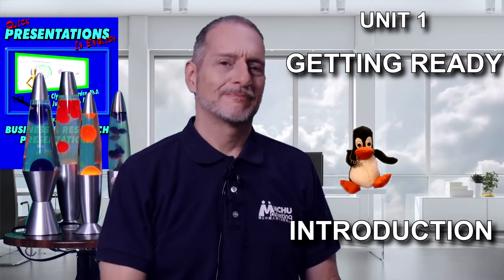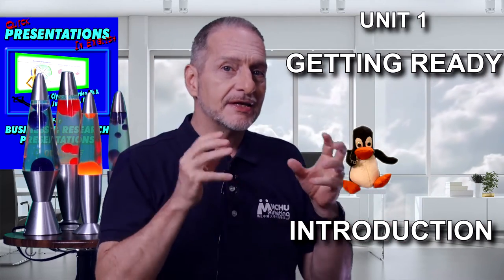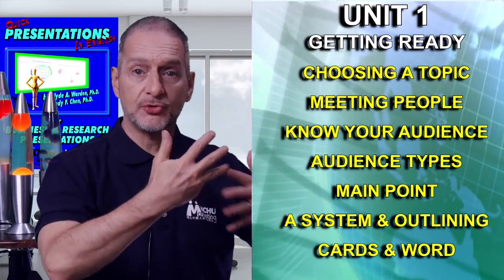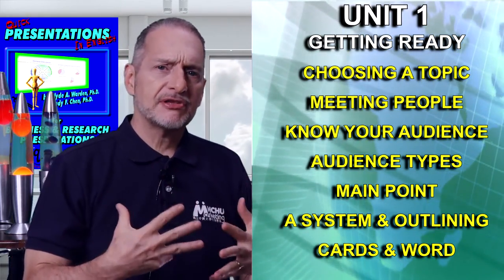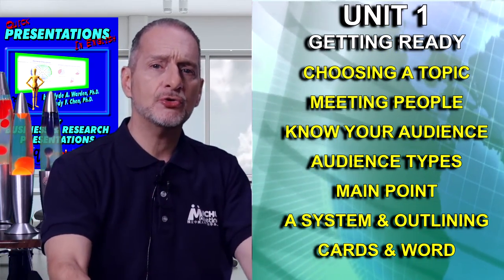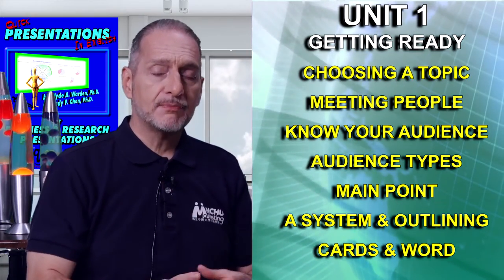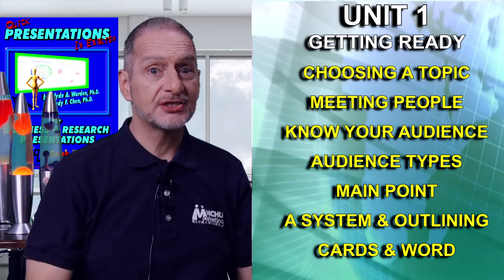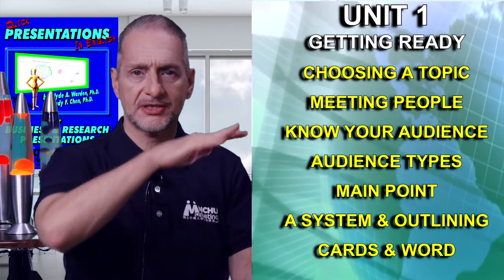presentation Unit 1 intro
單元一 如何做好事前準備
Unit 1 Getting Ready - Introduction

Open CC Subtitles (有CC字幕哦！)
presentation_MOOC_2022_1_intro